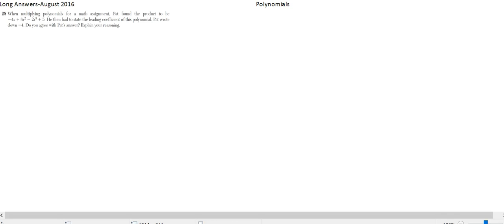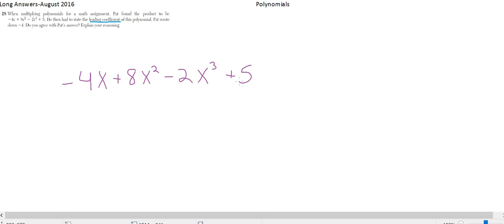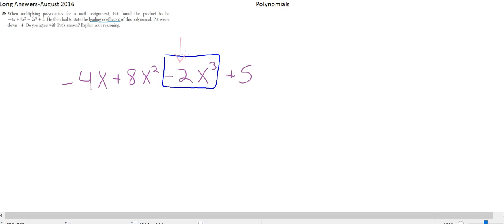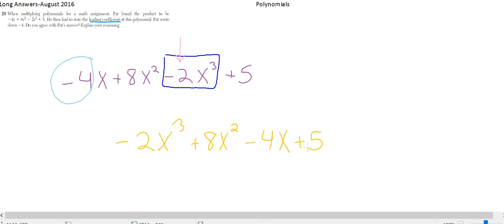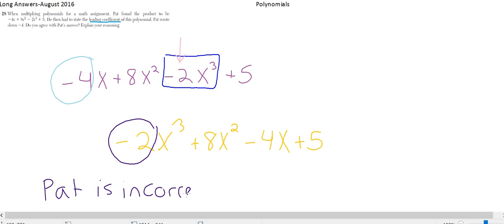Algebra 1 Regents-August 2016 #28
This is a video solution to question number 28 from the August 2016 New York State Common Core Algebra 1 Regents Examination. This question is related to the topic of terms and polynomials.

If you have trouble understanding this question or its solution, you can watch which further explains the topic of terms and polynomials.